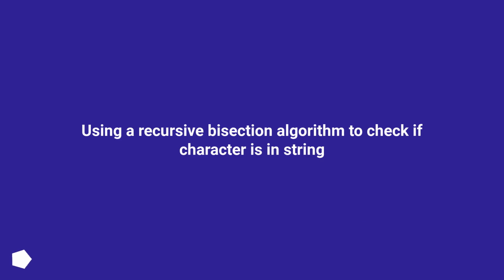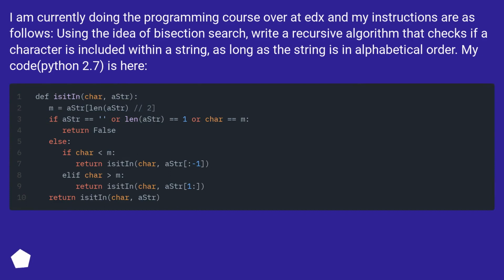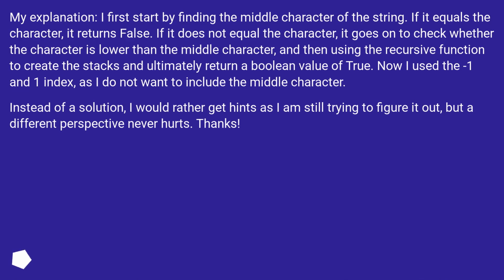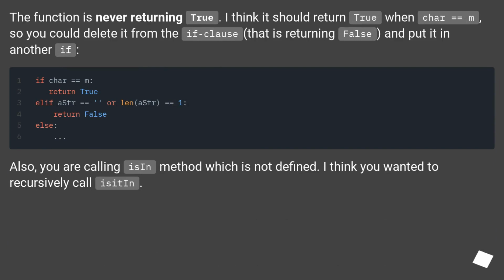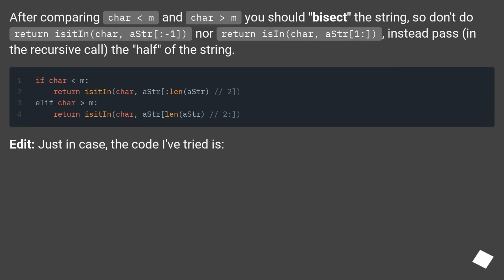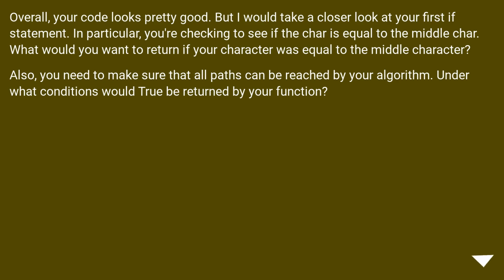Using a recursive bisection algorithm to check if character is in string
Chapters
00:00 Question
01:35 Accepted answer (Score 6)
02:45 Answer 2 (Score 5)
03:19 Answer 3 (Score 2)
03:41 Answer 4 (Score 0)
04:08 Thank you